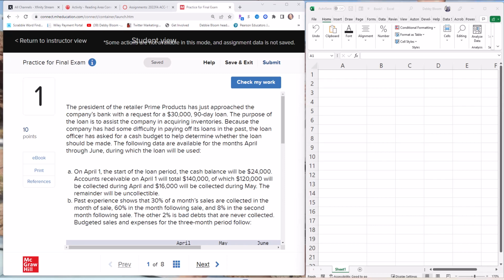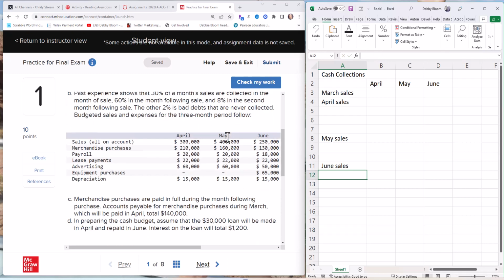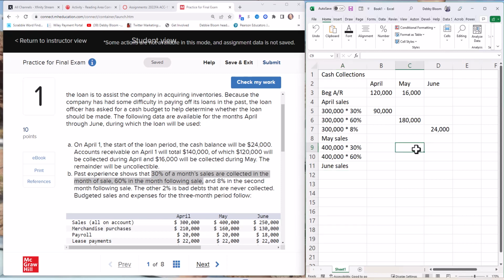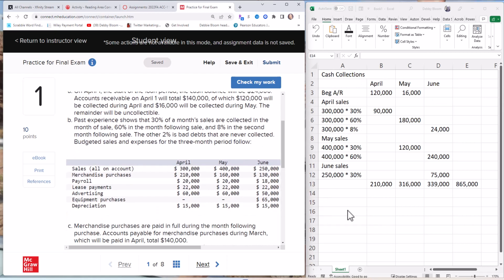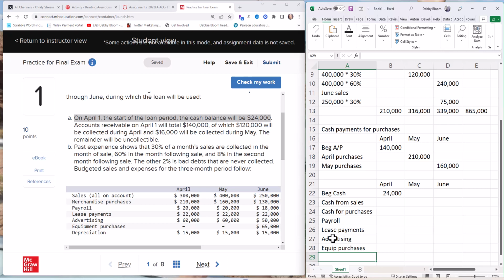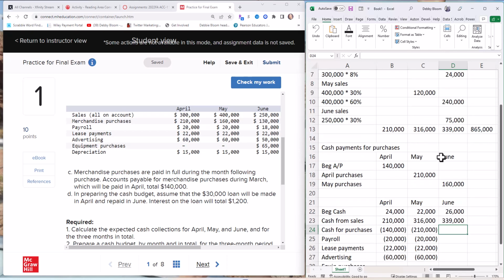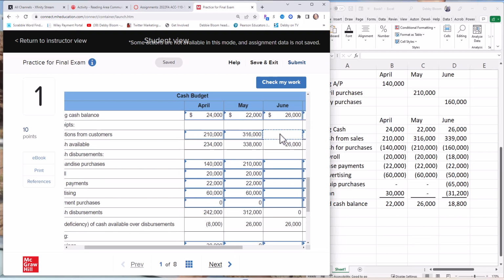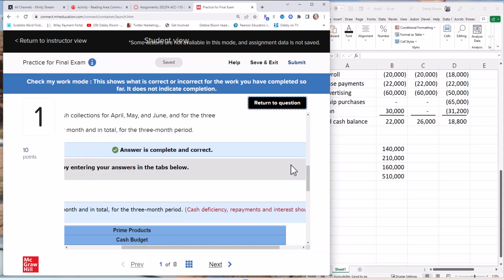fall 2022 practice final question 1